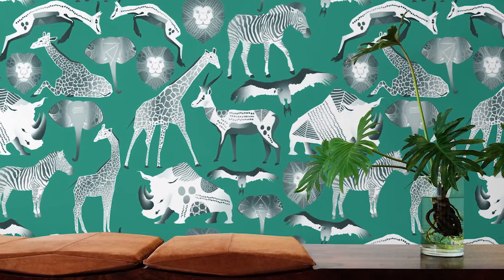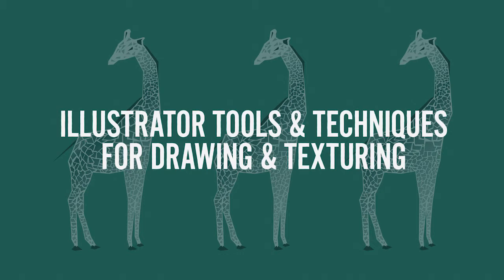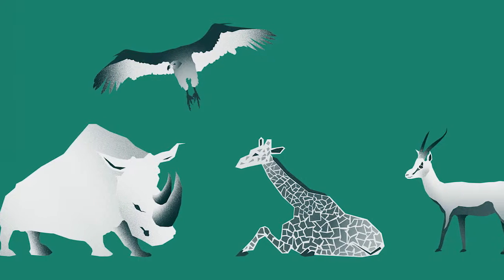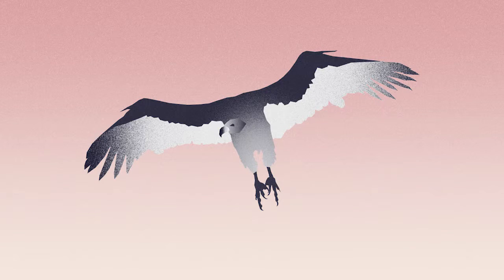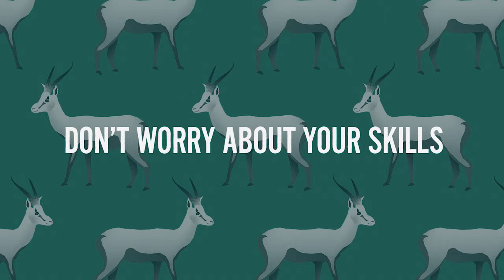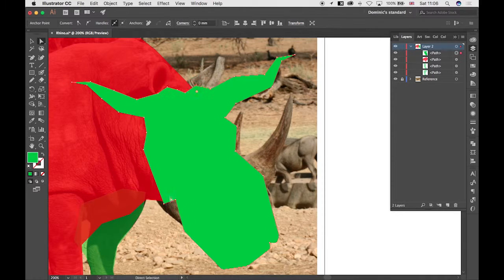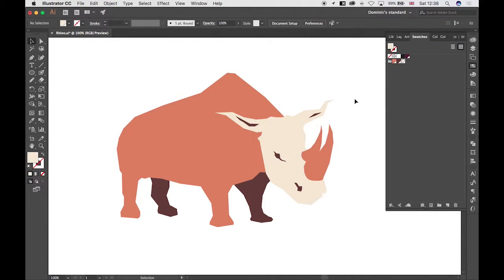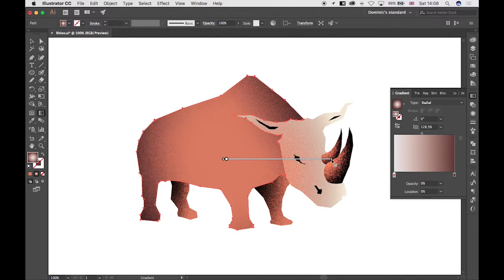Draw & Texture Minimalistic Animals in Adobe Illustrator – Promo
To create an original illustration you don’t need to draw everything precisely as it is in real life, but rather reduce, simplify and visually interpret what you see. Minimalistic illustrations can be great on their own as prints, or can be developed into logomarks, pictograms or used as pattern elements.

I am Dominic Righini-Brand, and in this class we’ll be exploring tools and techniques for creating animal illustrations in a reduced graphic style in Adobe Illustrator. The beauty of this technique is that you don’t need to be great at drawing or be very proficient using Illustrator. This class is suitable for any skill level including beginners, and will provide you with an opportunity to create you own minimalistic illustrations.

Enrol in this class on Skillshare using this – and get 1 month of Skillshare Membership for FREE if you're a new user!